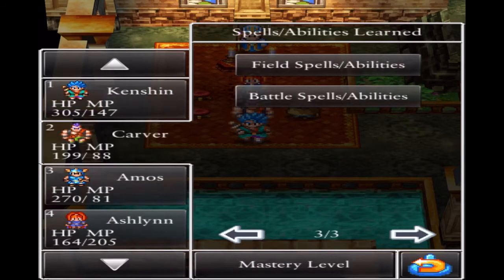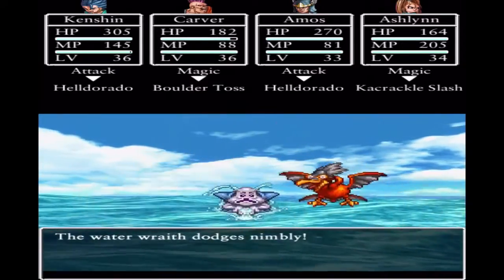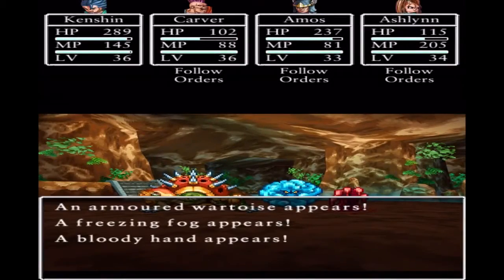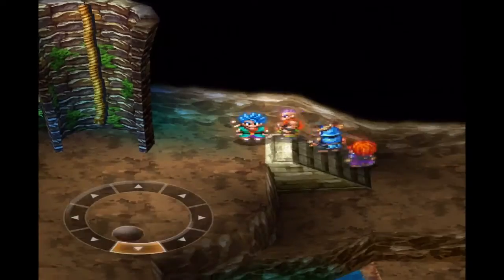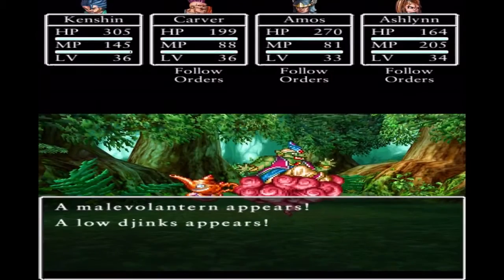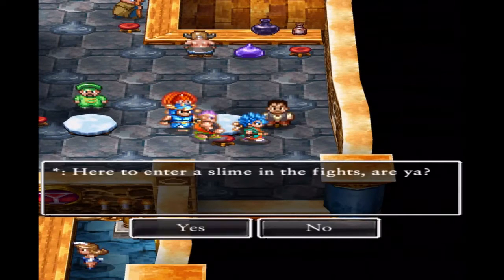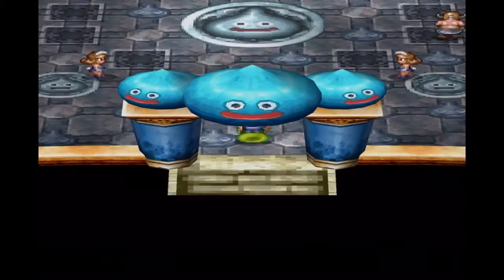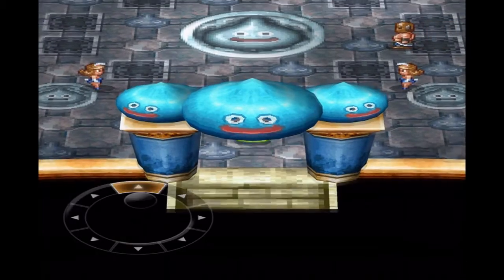Let's Play Dragon Quest 6: Android/iOS (part 35)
In this episode, we head to a cave under the real world Somina and then we find the Slime Arena.

Kenshin1913 store